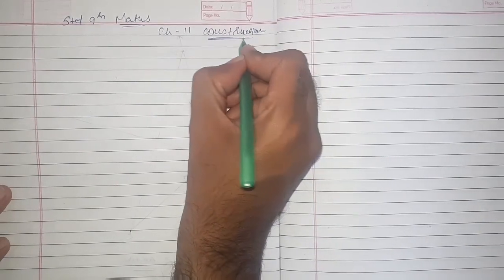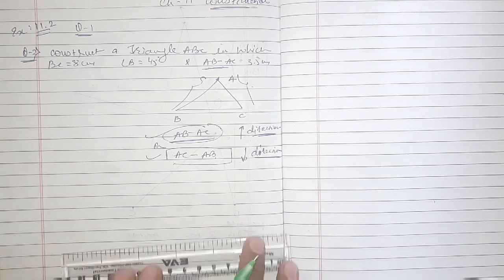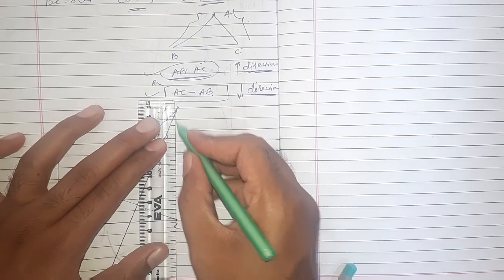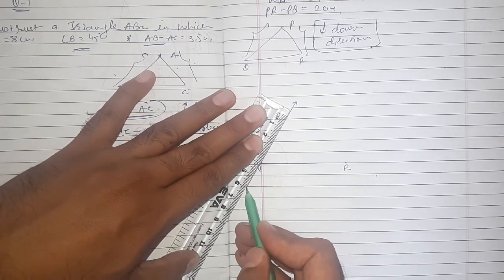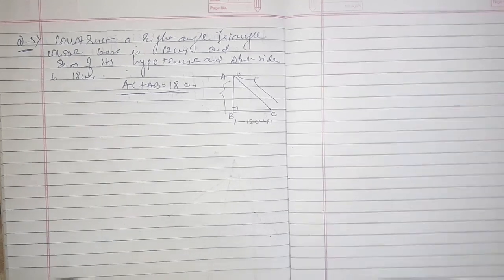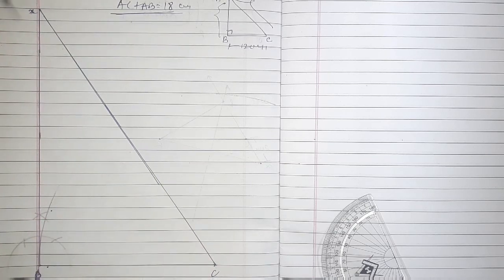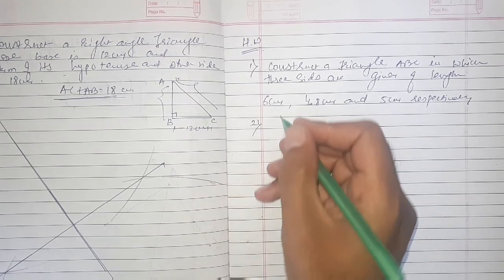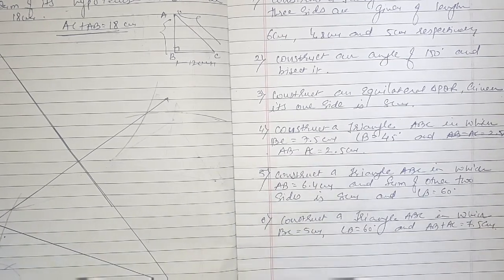Ch - 11 || Construction || Exercise - 11.2 (Q - 2,3 and 5) || CBSE || NCERT || PART - 4